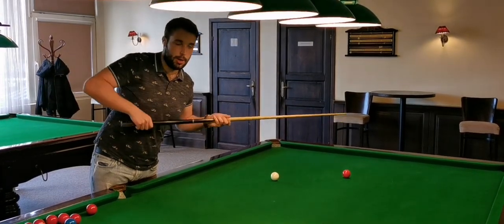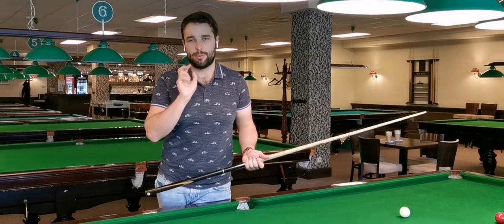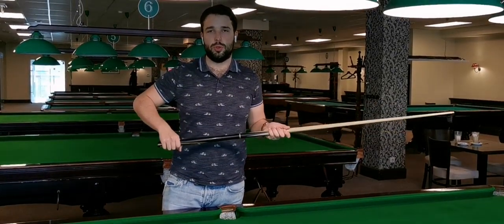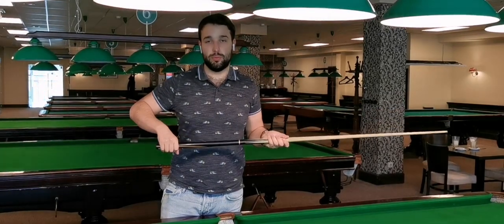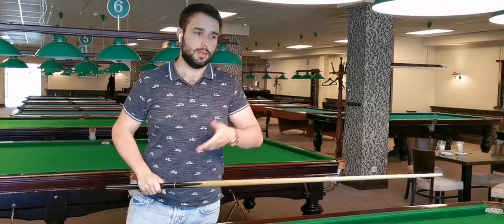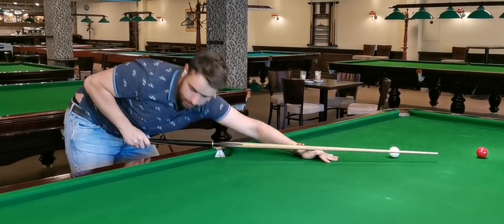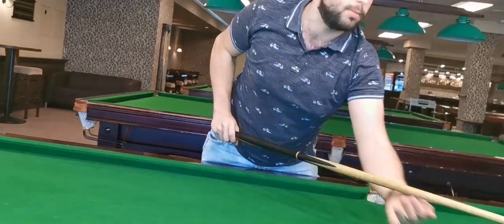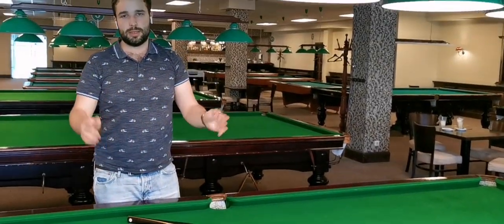Snooker cue action training (3 ways to improve follow through)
In this video, you will learn 3 specific things which will help you achieve better cue action and follow-through. You will certainly improve potting (timing) and positional play.

Timestamps:
00:00-00:15 (Introduction about what video)
00:16-00:50 (consistent contact point (chest contact)
00:51-01:40 (smooth tempo (backswing and delivery)
01:41-03:26 (Correct grip tension before and cue delivery)